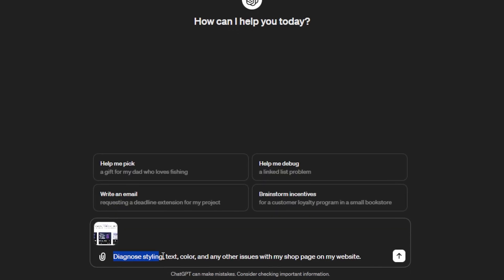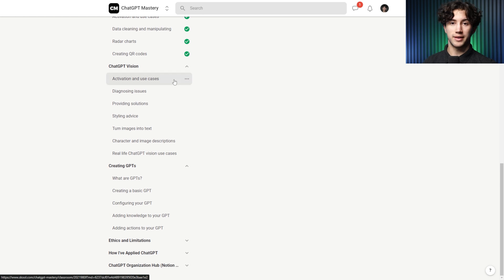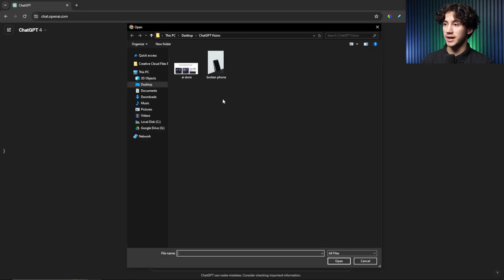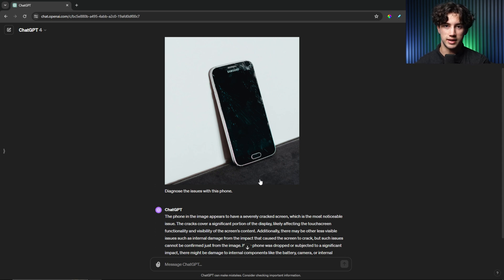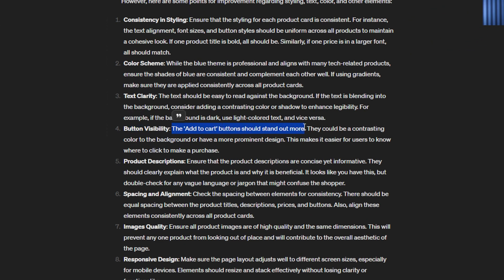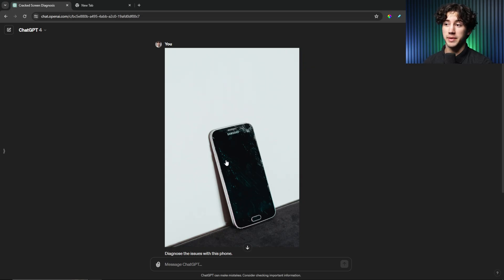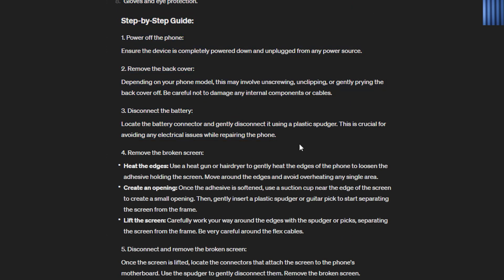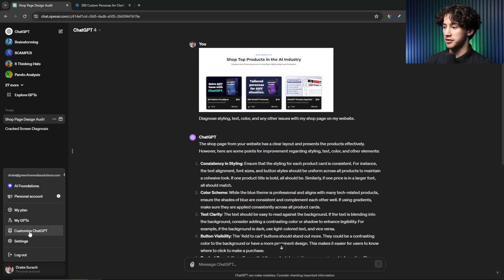You're using ChatGPT vision WRONG... here's the RIGHT way.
ChatGPT vision is often overlooked, but it's one of the best features.

⌚Chapters:
0:00 - The BEST ChatGPT Feature
0:47 - Master ChatGPT
1:46 - Activating GPT Vision
2:14 - Diagnosing Issues with ChatGPT Vision
5:34 - Getting Solutions with ChatGPT Vision
7:22 - Activating Custom Instructions
10:19 - Crafting an Engineered Prompt
12:48 - Engineered Solutions Results
14:02 - Paper Diagrams to Digital
17:09 - Learn ChatGPT In-Depth